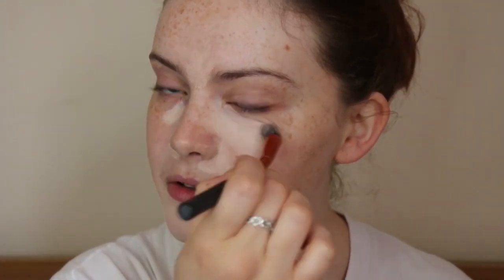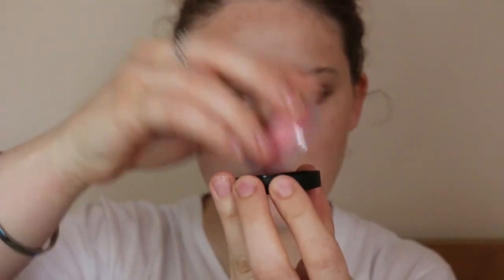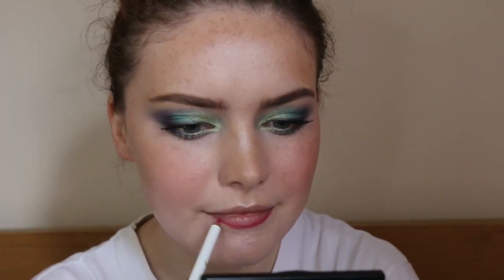Lily Lolo Festival Look | Clean Beauty | Isabella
Products used:

Lily Lolo Mineral Eyeshadows - opal green, pixie sparkle and deep purple